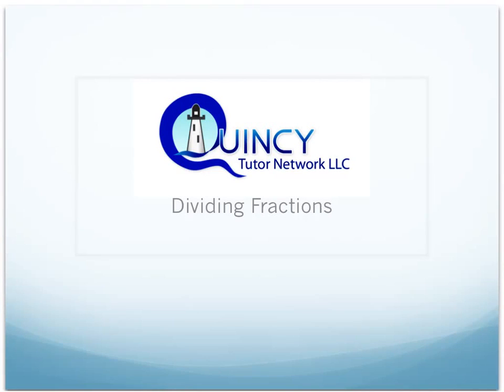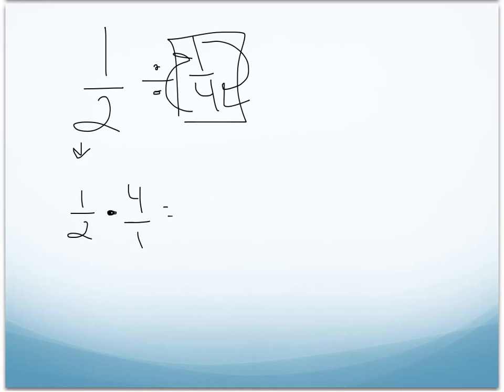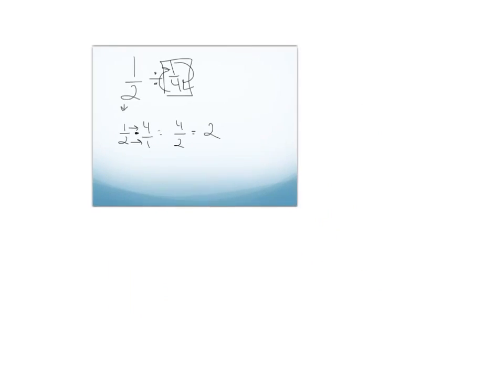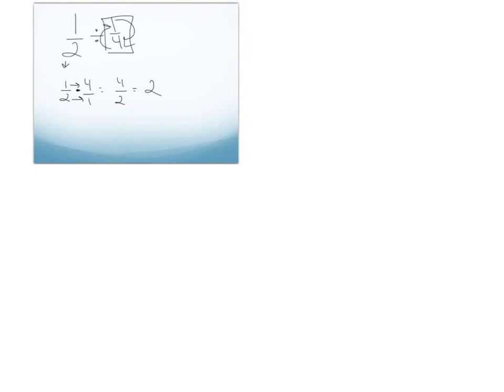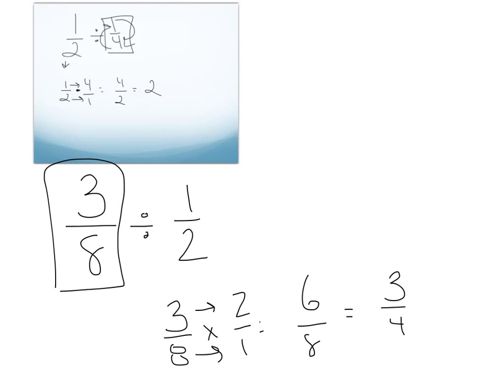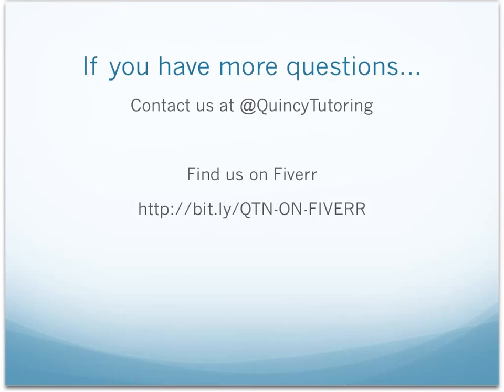Cool Math Games-How To Divide Fractions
click on link for more fun ways to make math fun for kids.
Learn how to Divide fractions step by step video tutorial.

We appreciate your comments